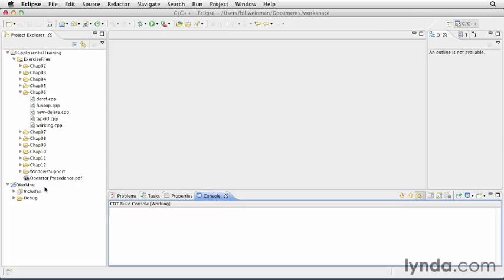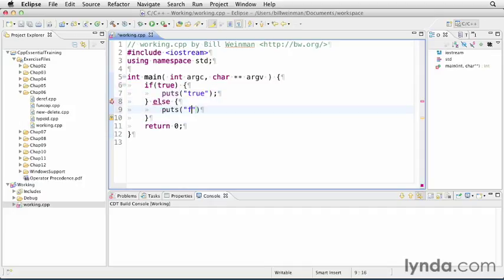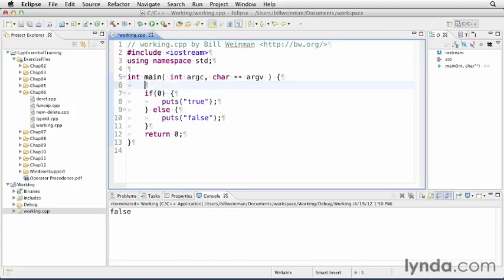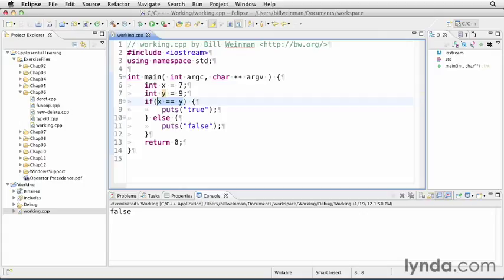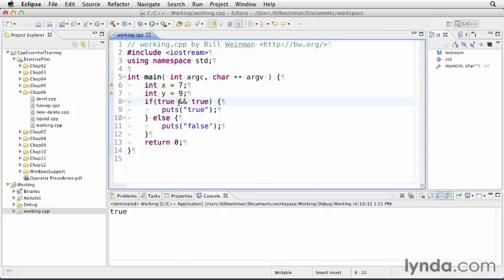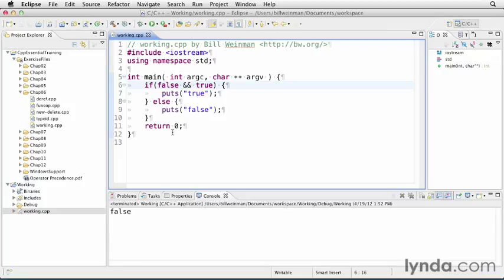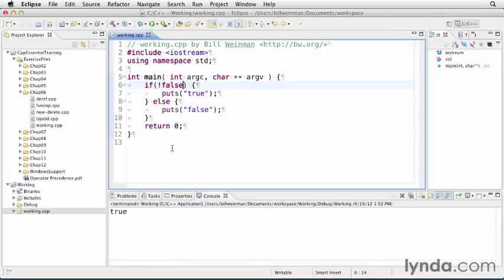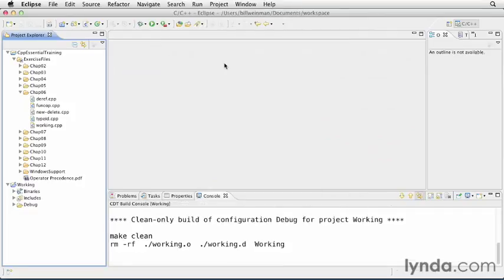05 Using logical operators